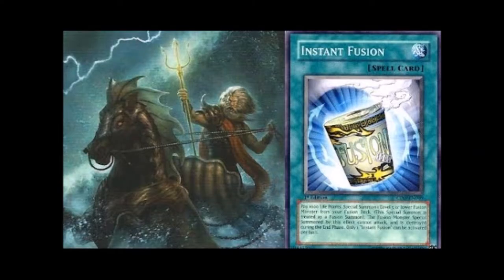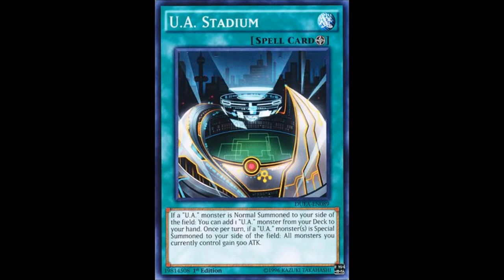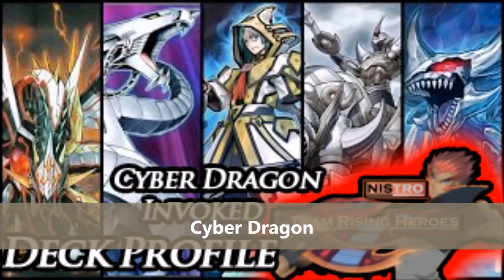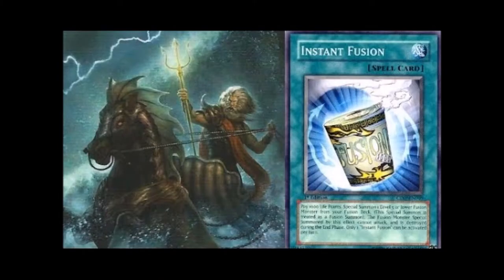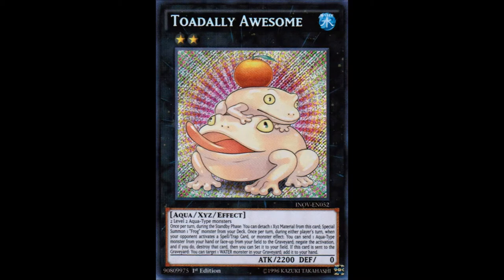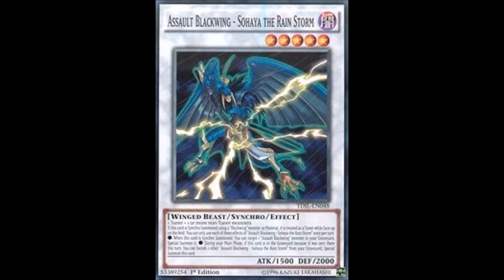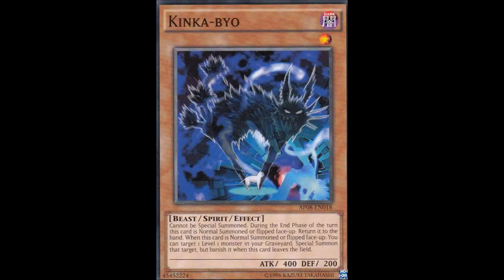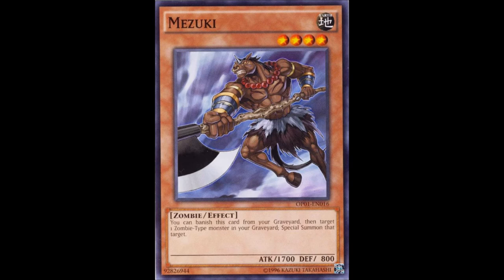Instant fusion is still usable? 5 decks that still use it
Do you think instant fusion will have a place in link format?